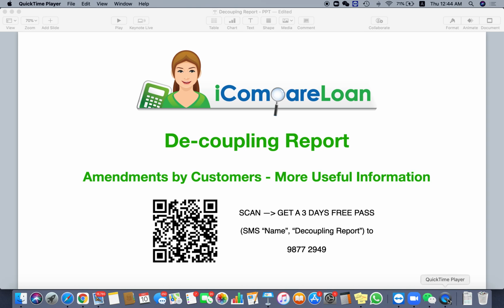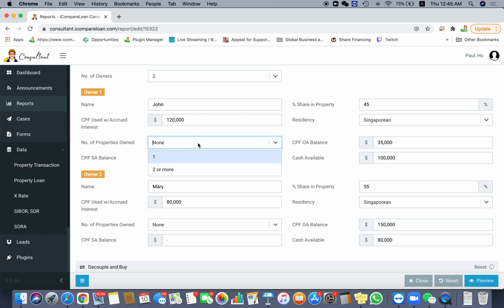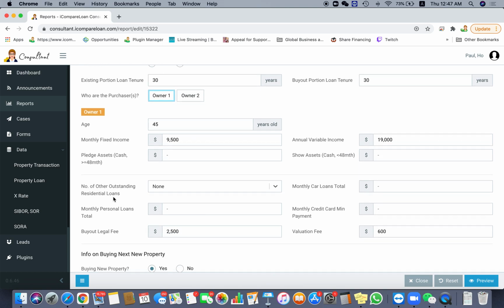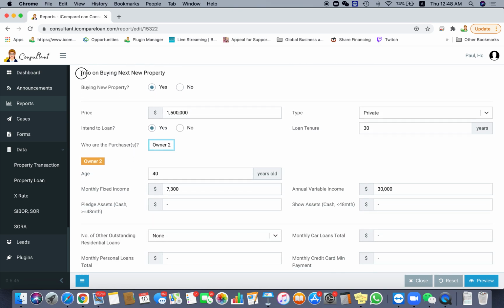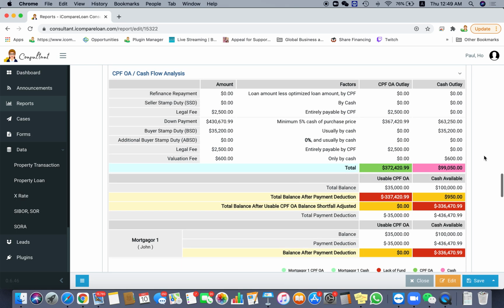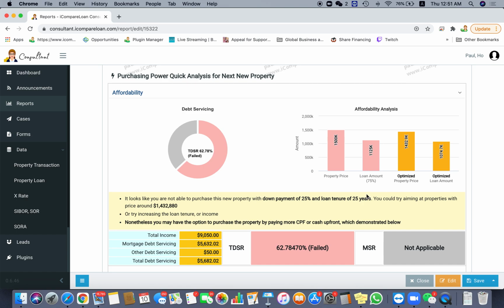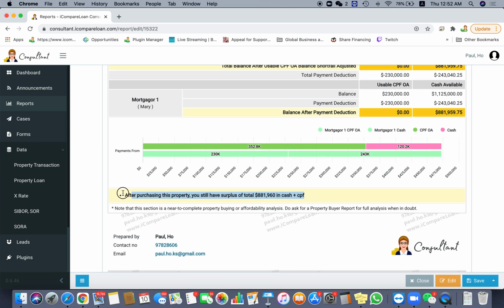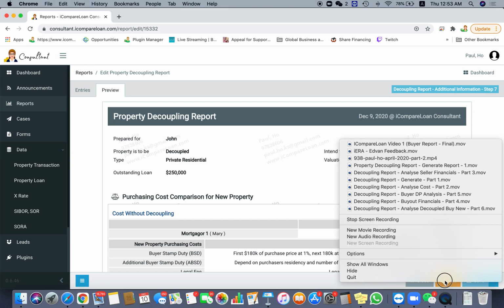Decoupling Report - Info Amendments - Part 7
Add more information from customer when it becomes available to present a more complete estimate.

Agents
Sign up to Home Loan Report to help your customers better.
Home Loan Report is Singapore's most advance Mortgage Planning Platform used by Property agents, Financial advisors as well as Mortgage brokers to generate reports to serve their clients.